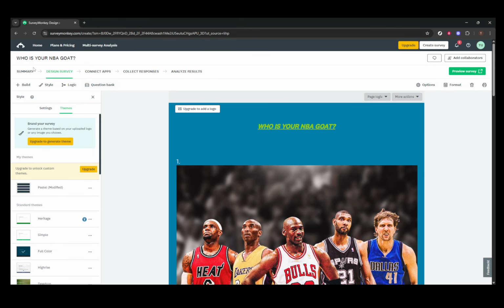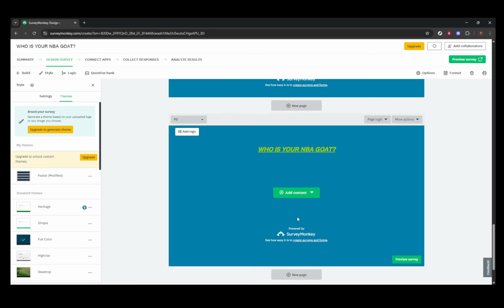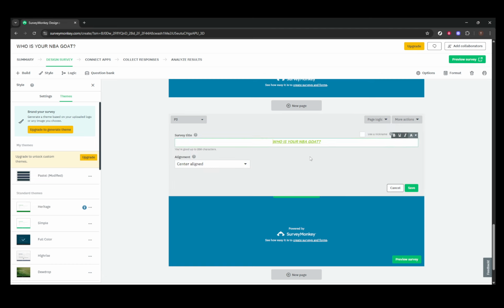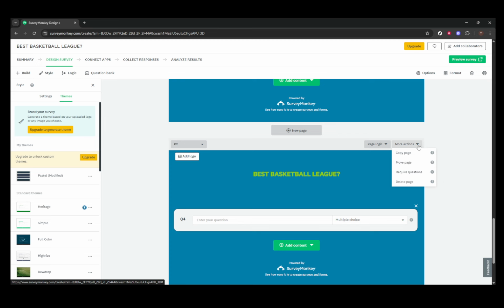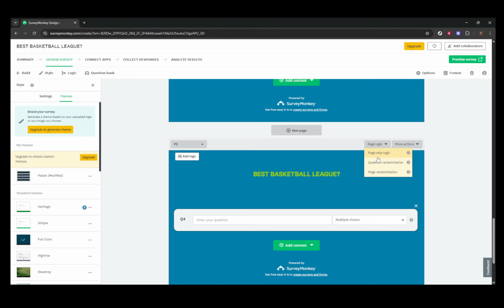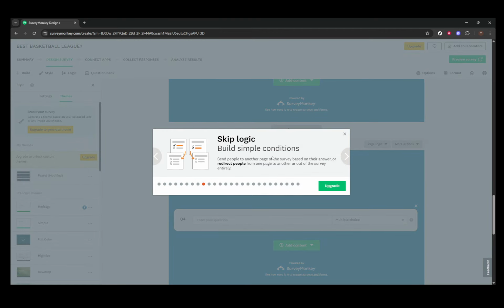How to Add New Page in Surveymonkey [2026 Full Guide]